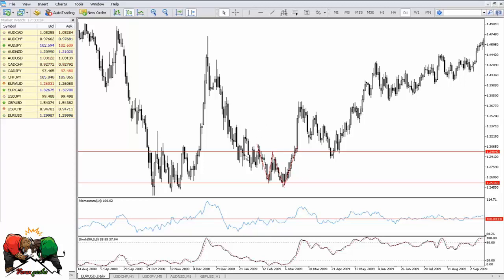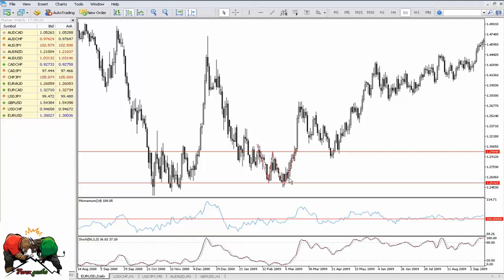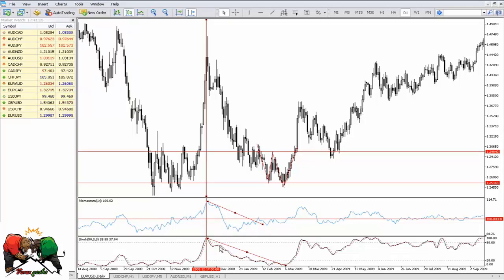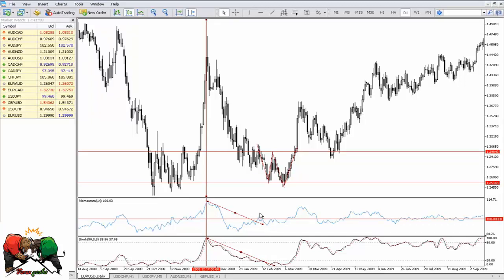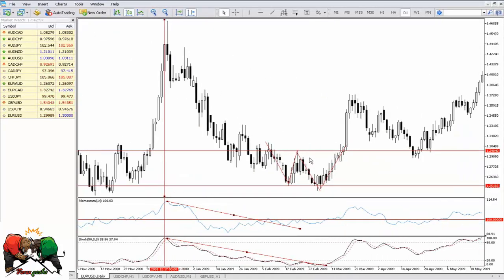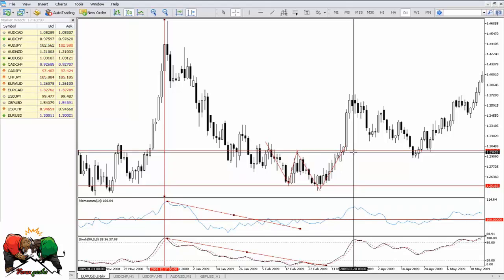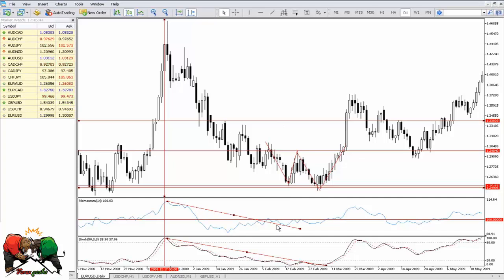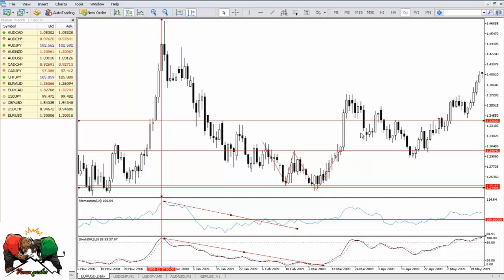best price action|How to Trade idea double bottom chart Pattern forex trading strategies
best price action|How to Trade idea double bottom chart Pattern  double bottom forex trading strategWelcome Friends to pakistan 's Biggest Technical Analysis Youtube Channel
ecisive trading, double top, double bottom, how to trade, forex, price action, ftse 100, trading help, pattern trading
descending wedge, chart pattern, technical analysis, bullish pattern, falling wedge, reversal chart pattern, trading chart patterns
finance, investing, financial education, analysis, forex. cfd, trading, charts, trends, forex, cfd, stocks, make money, strategies, technical analysis, barry norman
chartpatterns, howto, daytrade, investing, trading, forexmarket, stockmarket, futures, market, informedtrad